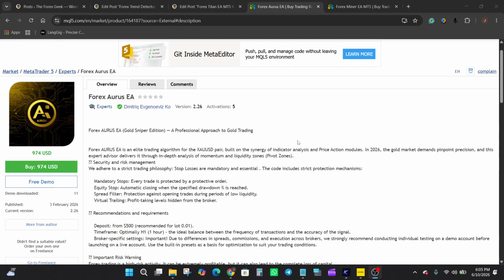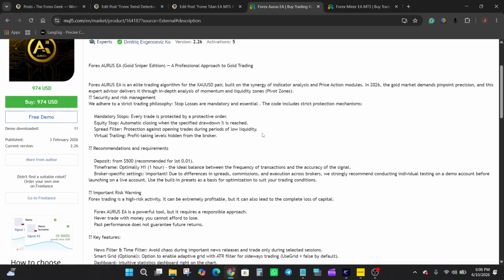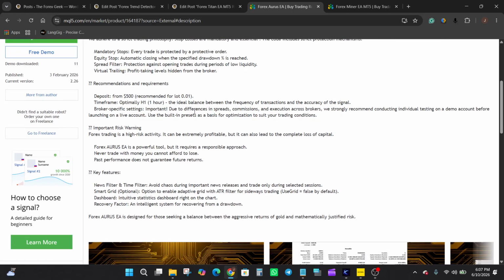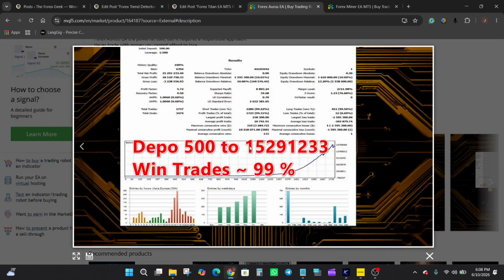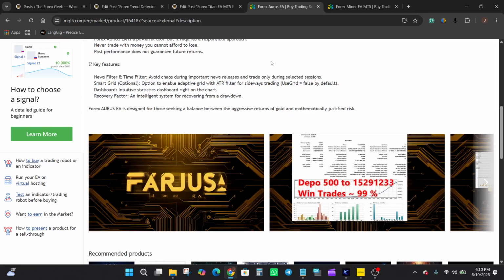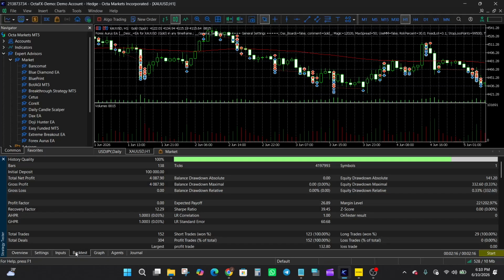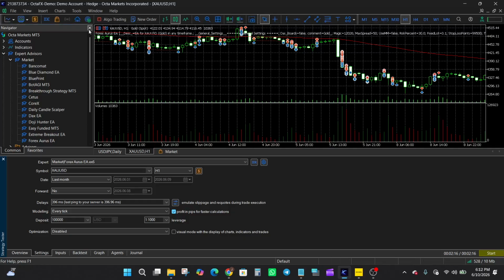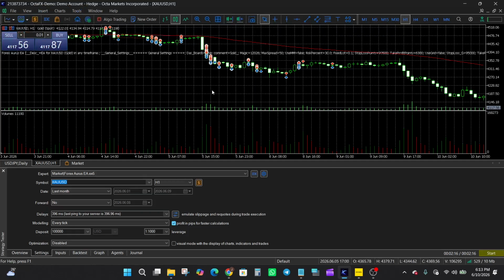Forex AURUS EA MT5 Review – Gold Sniper Risk-Control Algorithm Explained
In this review, I go through the Forex AURUS Expert Advisor on the MQL5 Marketplace, which is designed specifically for gold trading on the MetaTrader 5 platform. The video covers the marketplace breakdown, key risk management features, recommended settings, and a review of historical backtest performance on the H1 timeframe. This analysis is based on observed historical testing results, and real-world performance may vary depending on market conditions, broker execution, and user configuration.